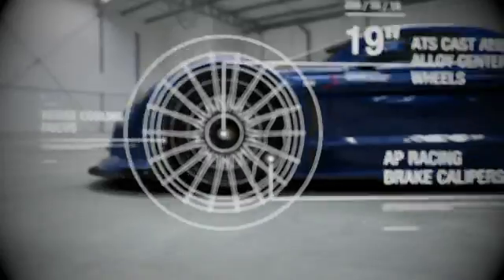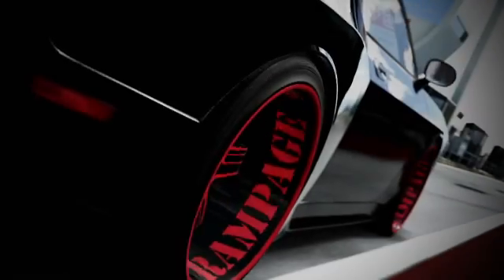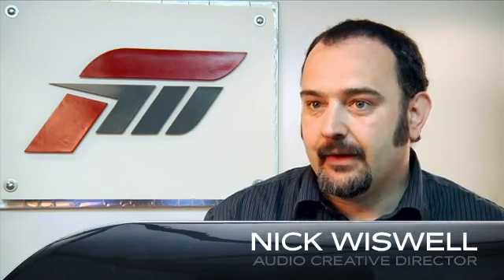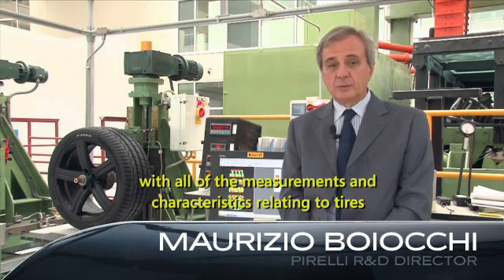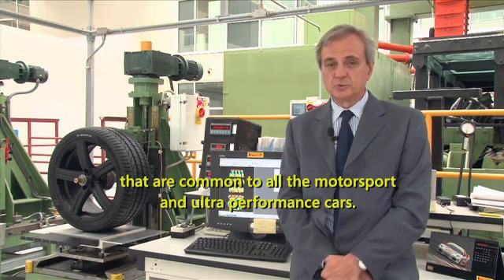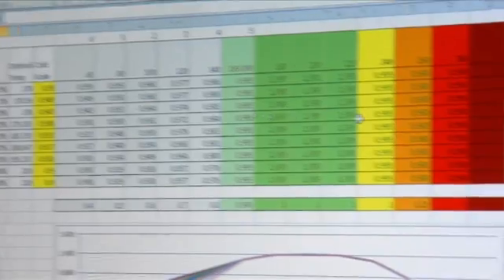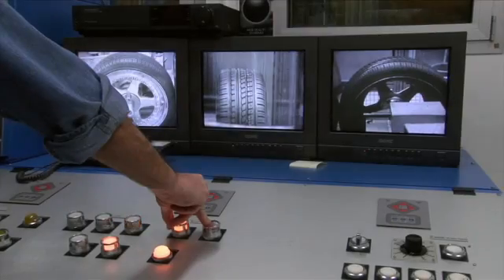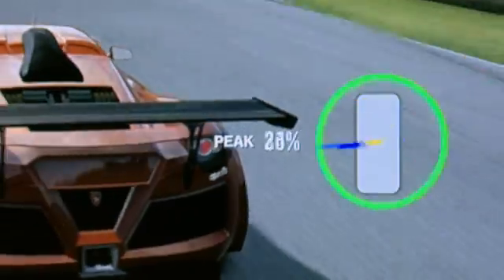Making of Forza Motorsport 4 XBox 360 with Pirelli.wmv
Behind the scenes and physics of making the popular motorsports video game.